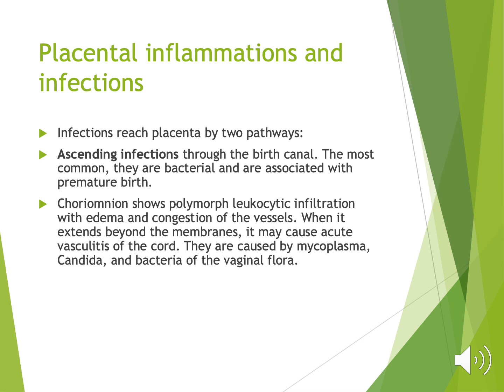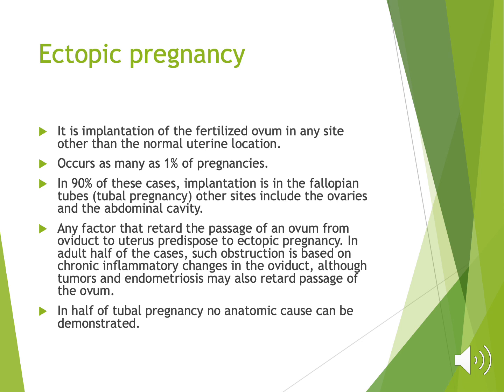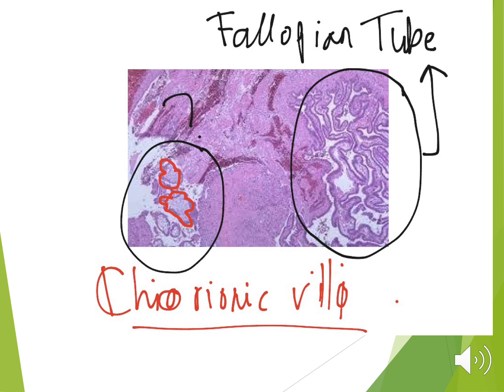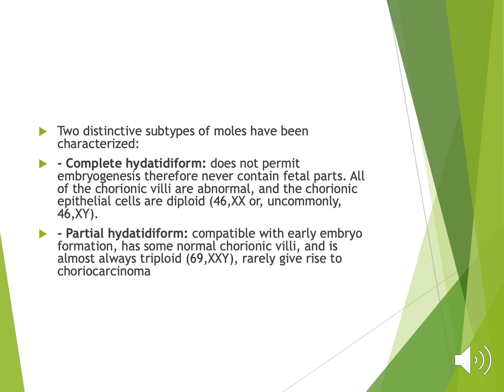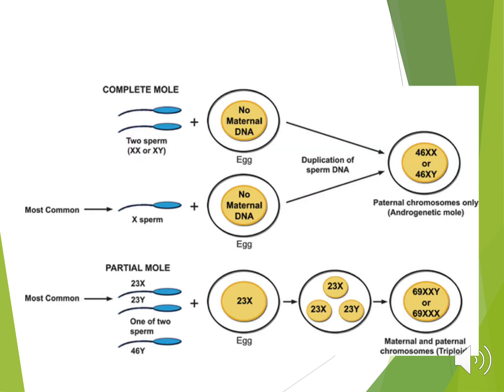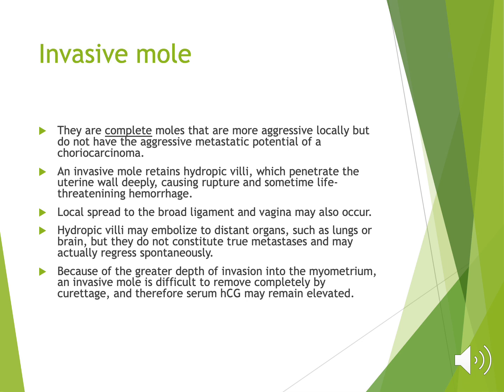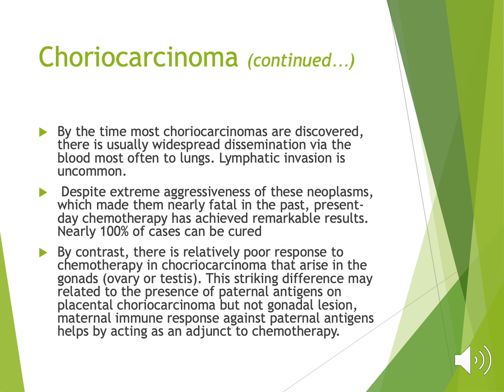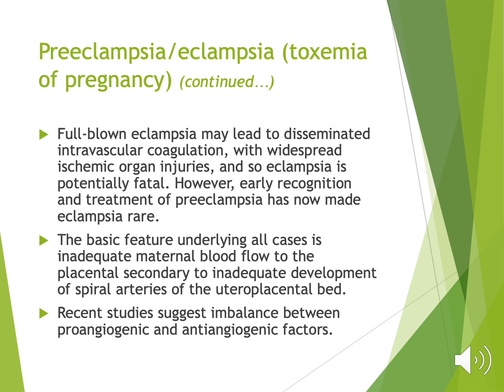Female genital tract pathology 5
Brief discussion of diseases of pregnancy